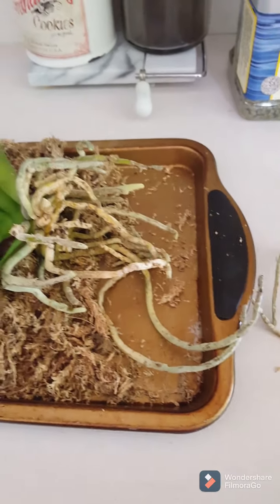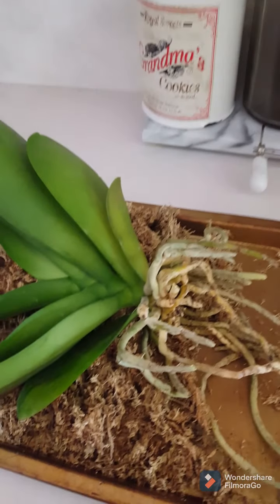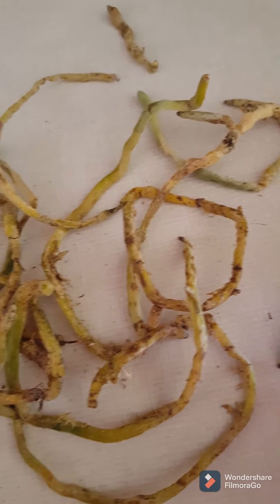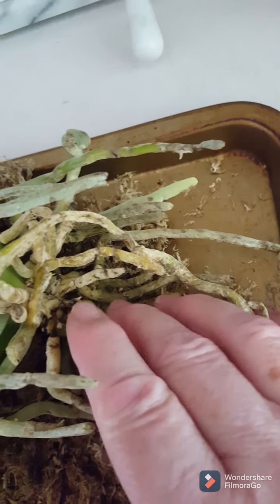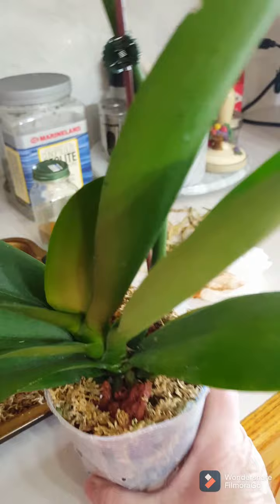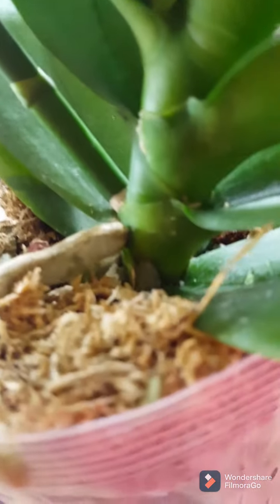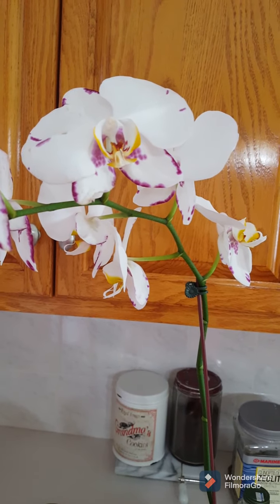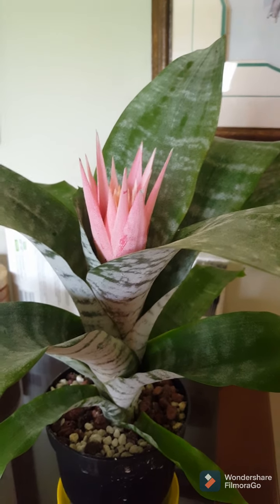Switching my Phalaenopsis Orchid and Bromeliad to pon mix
I received two plants for Mother's Day and immediately wanted to re-pot them in my pon mixture.  The Orchid was having some issues from being too wet and the Bromeliad had out-grown it's pot.